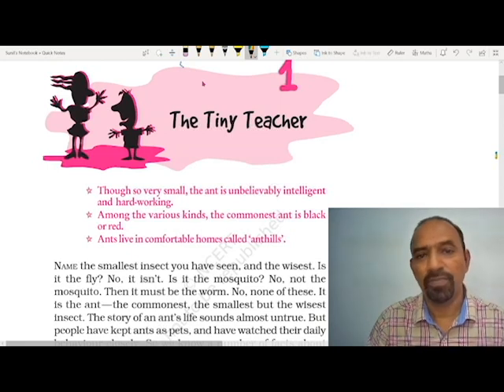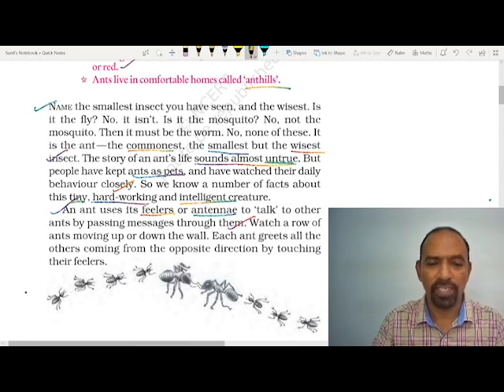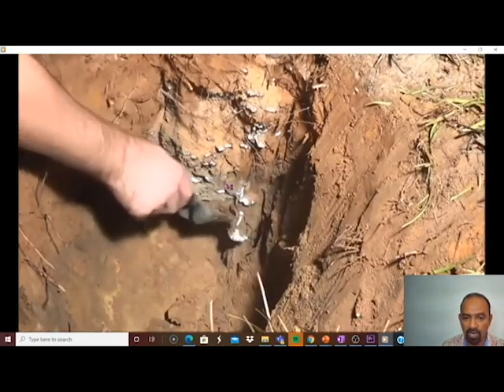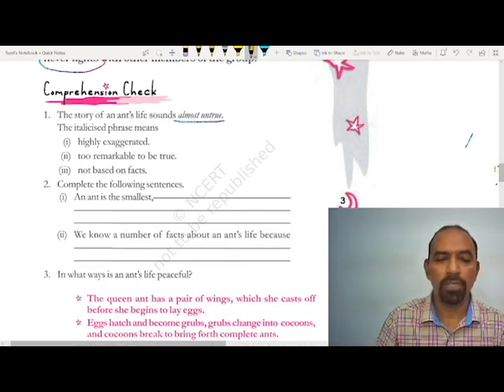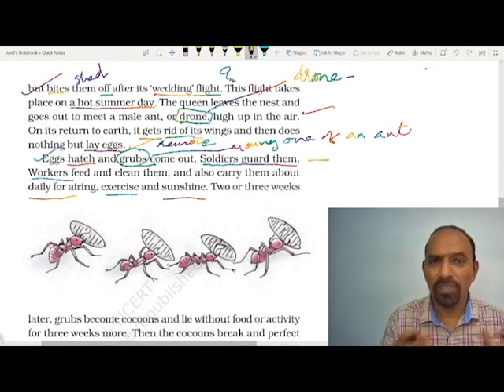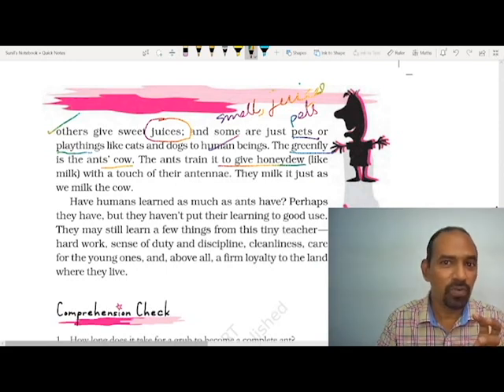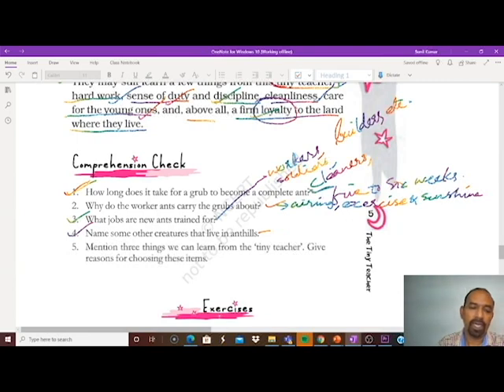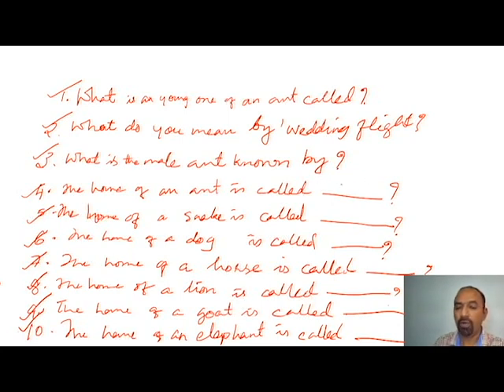TINY TEACHER || CLASS VII LESSON || COMPLETE EXPLANATION IN ENGLISH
TINY TEACHER  || CLASS VII STORY EXPLANATION WITH VIDEO  OF ANTHILLS || INCLUDED EXERCISE ||